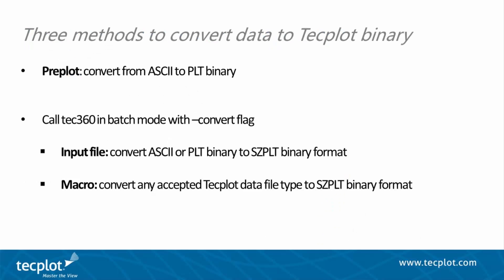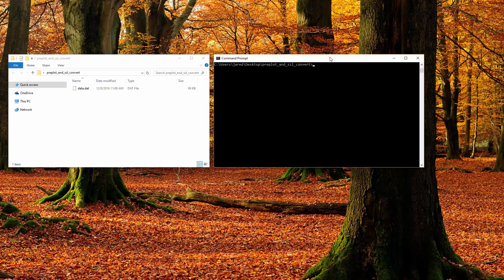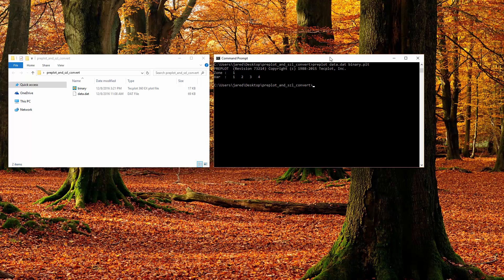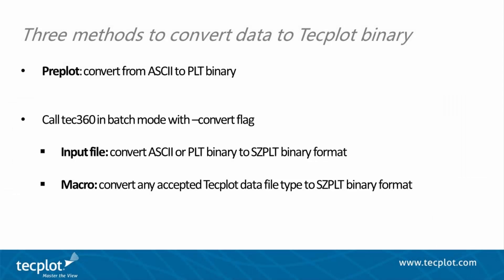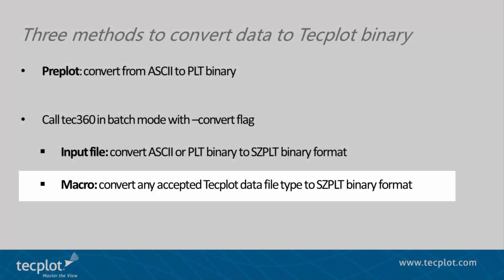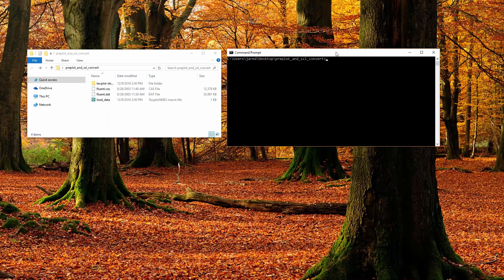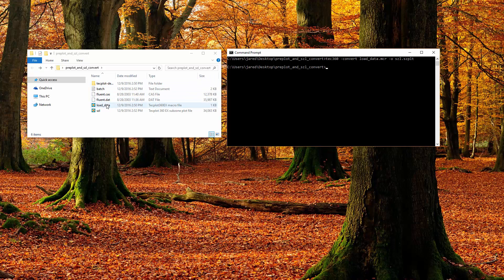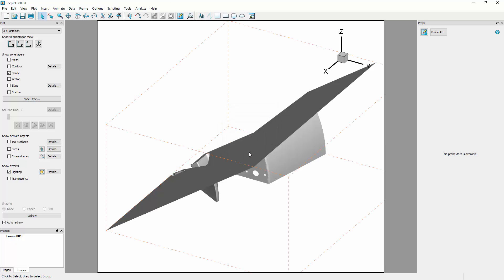Preplot and SZL Convert Overview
This video demonstrates how to use the Preplot and SZL convert tools to prepare your data for use in Tecplot 360.